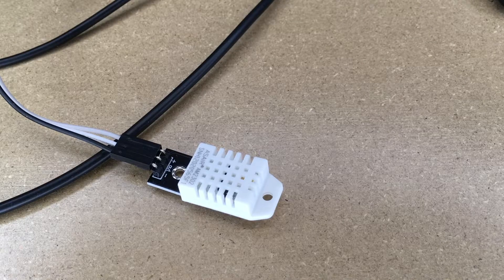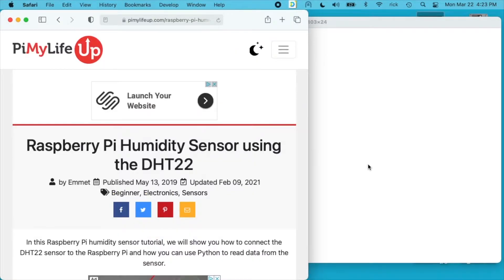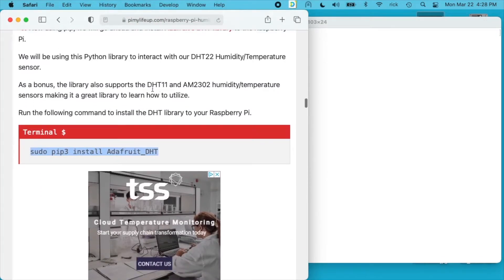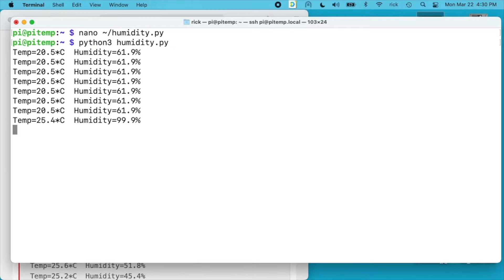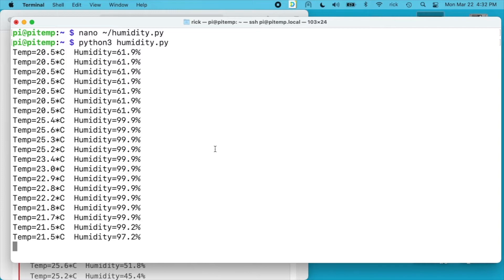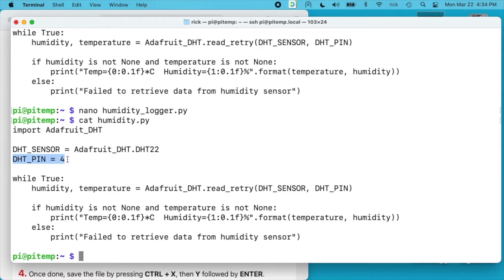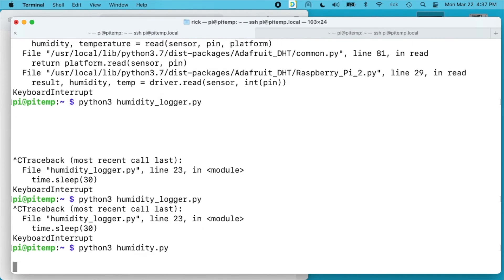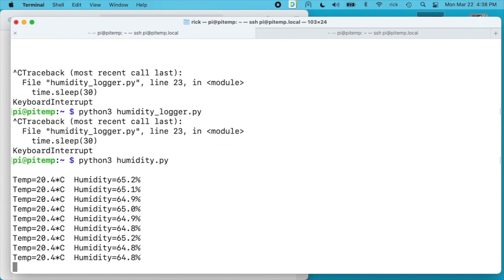Testing a DHT22 Temp/Humidity Sensor on a Raspberry Pi